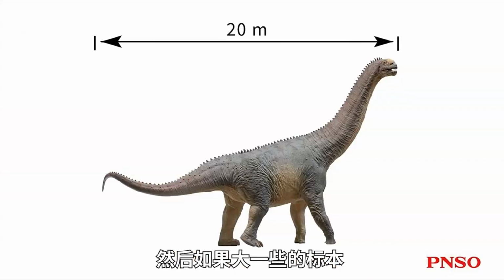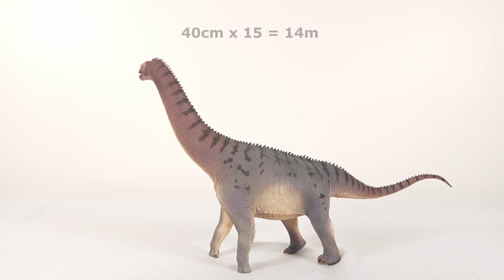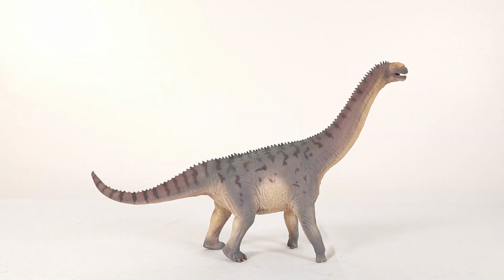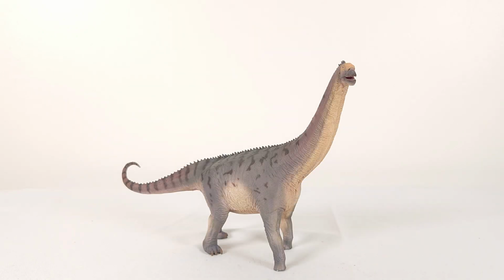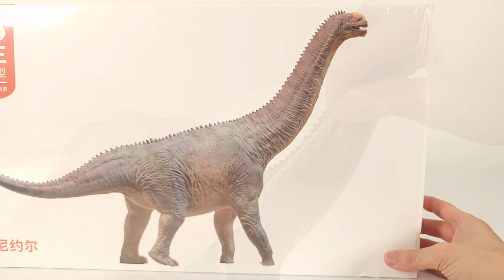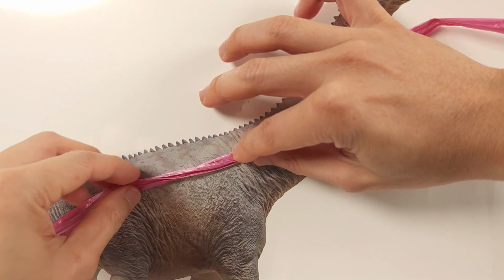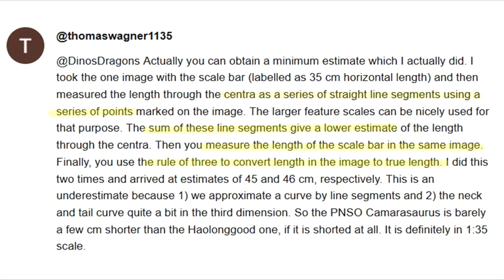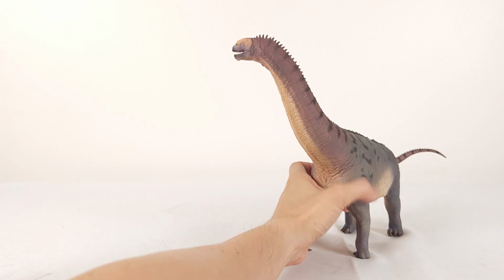317: PNSO Camarasaurus (圆顶龙尼约尔）Njor 2024 Review Part 2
Here's Part 2 of the excellent PNSO Camarasaurus! And a head-to-head (almost!) comparison with Haolonggood's Camarasaurus. Which do _you_  prefer?